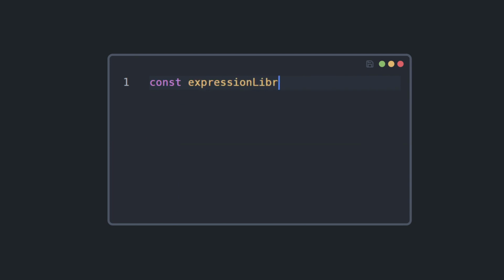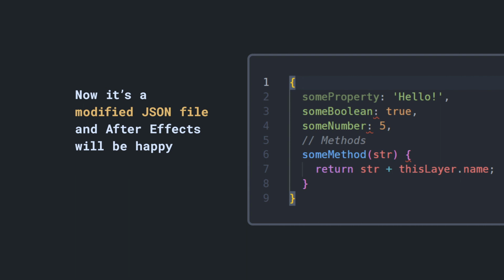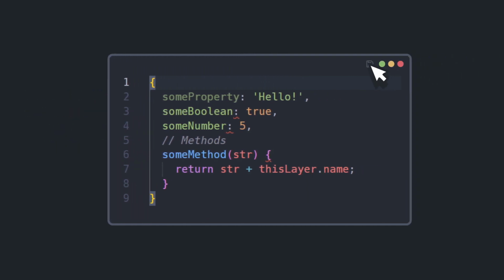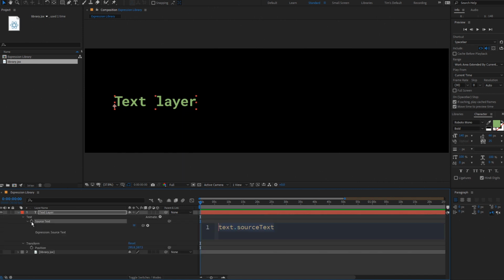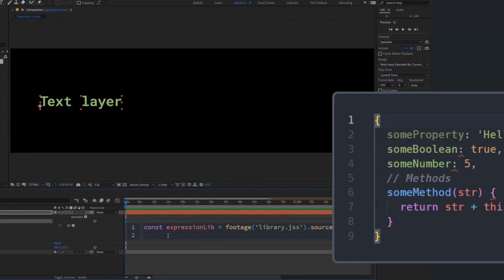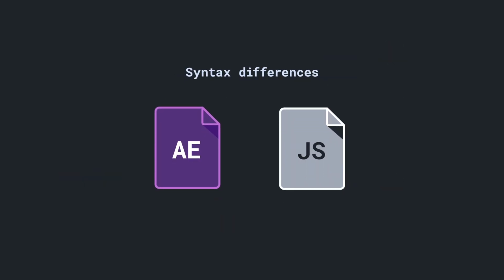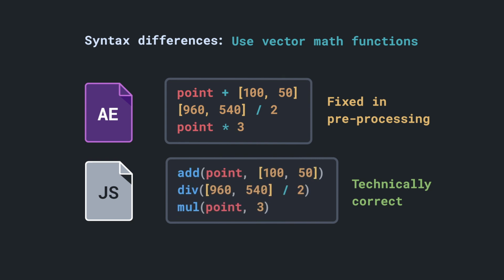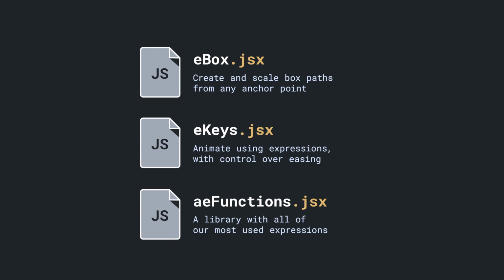How to write an Expression Library for After Effects (.jsx file)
Learn how to write After Effects Expression Libraries (.jsx files) to share code between projects and expressions.

We have an article on the same topic on our
As well as an article on expression pre-processing: